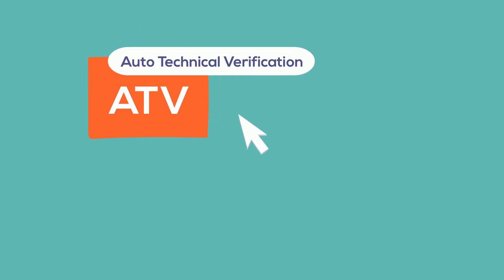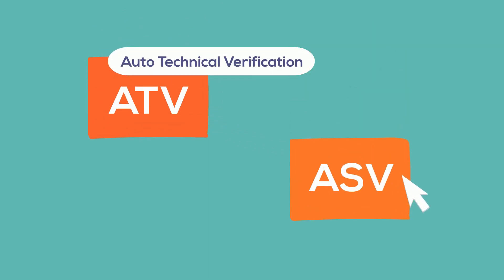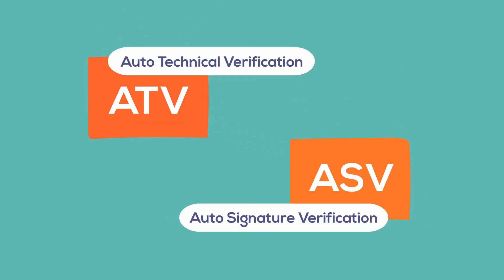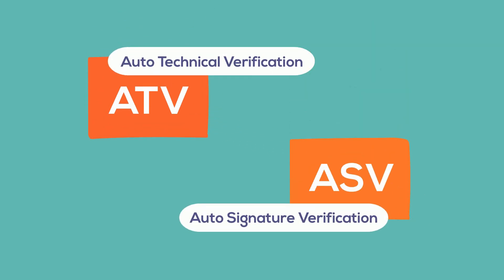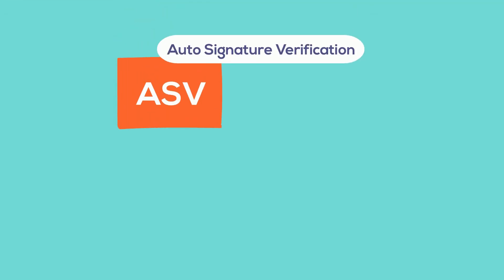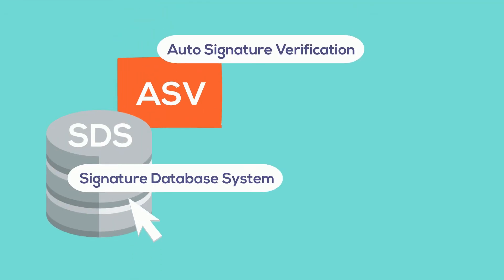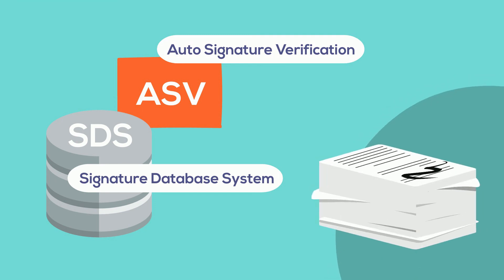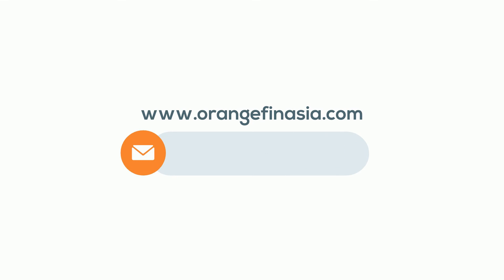What is OrangeAI? | OrangeFIN Asia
OrangeAI mimics the human brain and is in charge of all awareness and decision-making for OrangeBots. Dive into the next OrangeWorkforce component with us!

What is OrangeWorkforce?
OrangeWorkforce is a collection of software robots that use robotic process automation (RPA) that can help to automate your repetitive and mundane business activities.